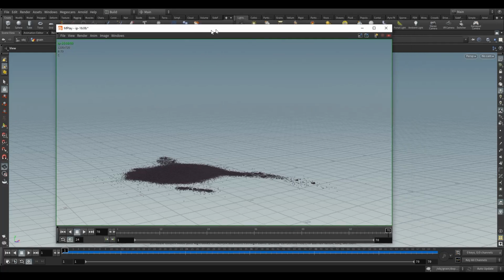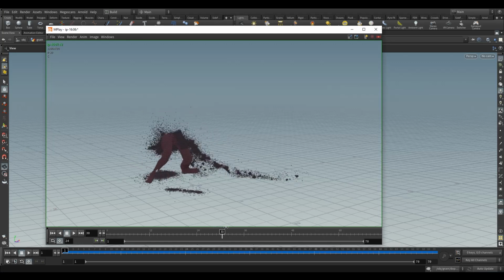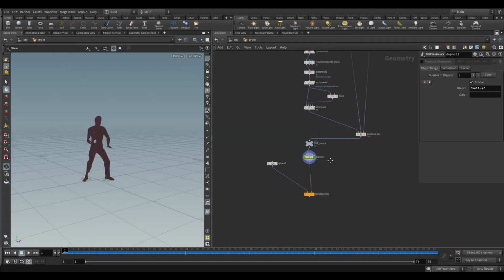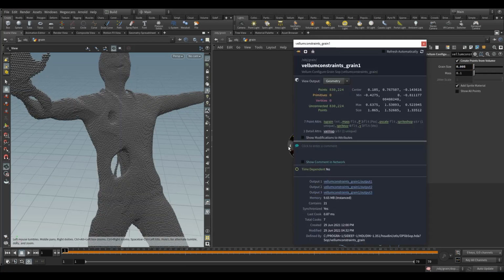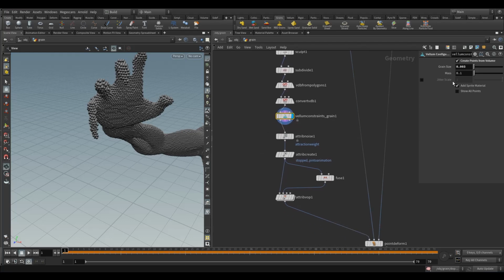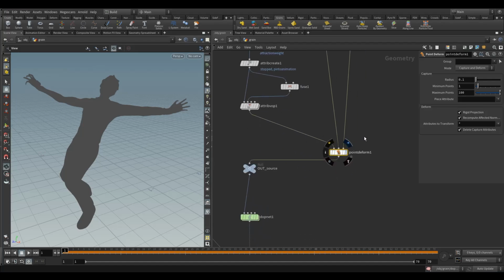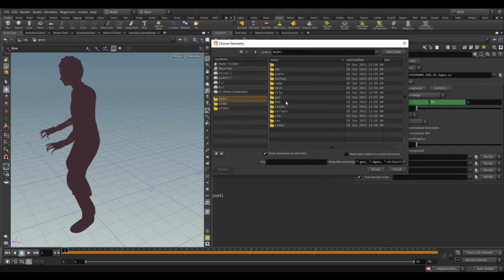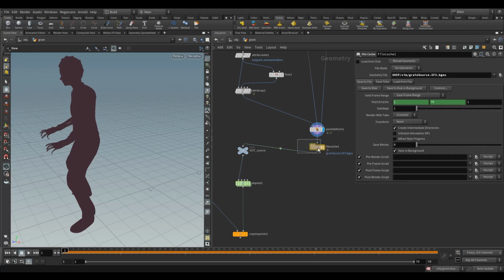module i week 06 07 uprez v1 1080p